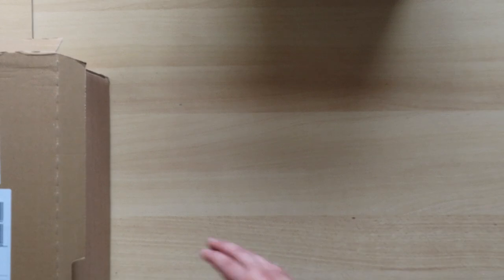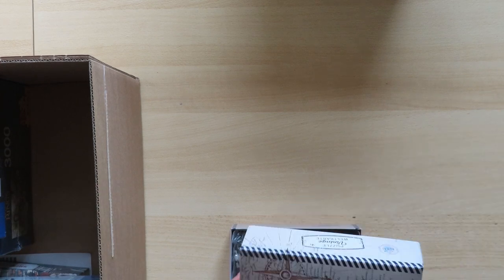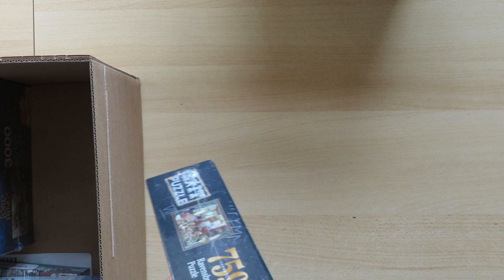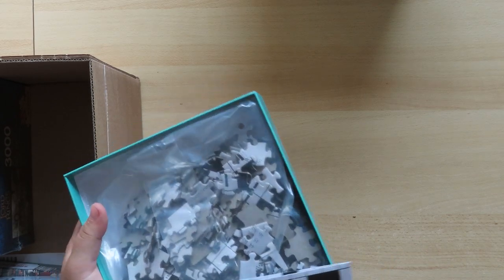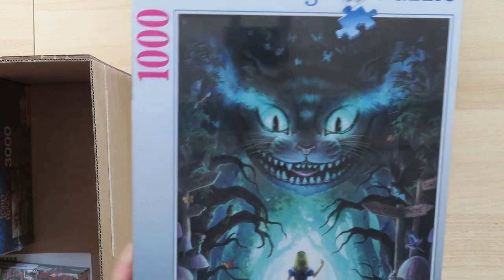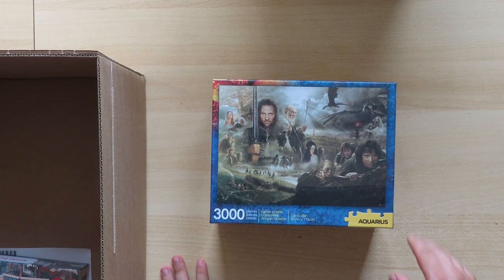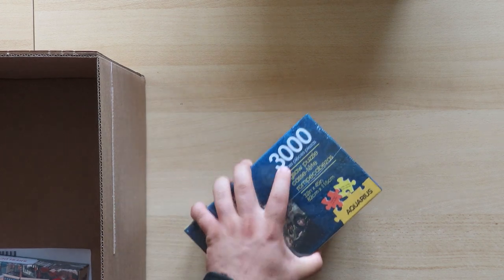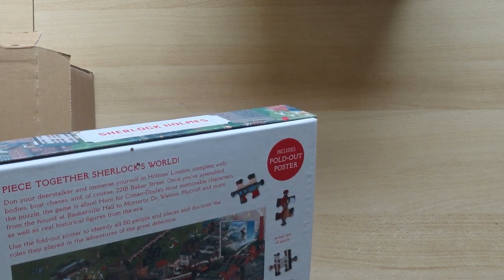Puzzle Haul From a New Shop (7 jigsaw Puzzles)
This is a new jigsaw puzzle Haul. With some different puzzles. Bought from a different shop. Very quick delivery and good service.
here are the puzzles in detail.

00:00 Intro
00:47 1. Vintage World Map - 1000 pieces - Moses
2:13 2. EXIT puzzle - Artist's Studio  - 759 pieces - Ravensburger
3:28 3. Crossword Puzzle - 550 pieces - Riva
4:28  4. Adventure with Alice - 1000 pieces - Ravensburger
6:06 5. Lord of the Rings - 3000 pieces - Aquarius
8:08 6. The World of Sherlock Holmes - 1000 pieces -
9:52 7. LEGO - Rainbow Bricks - 1000 pieces -
12:33 Final thoughts, ending